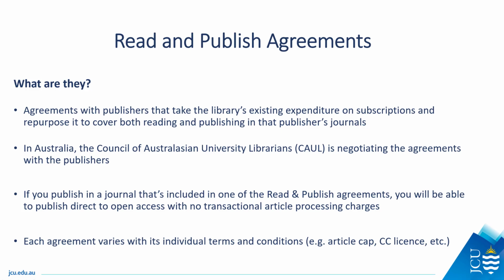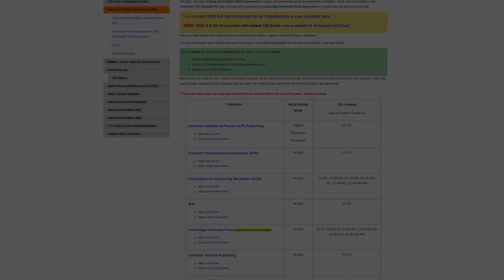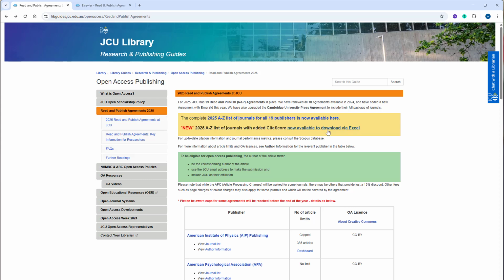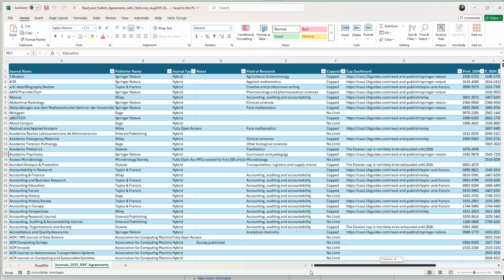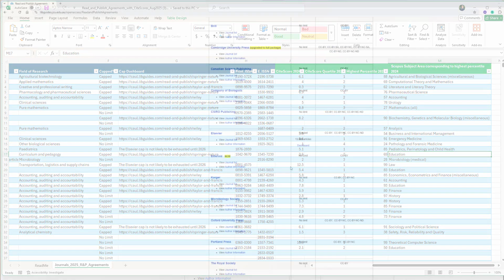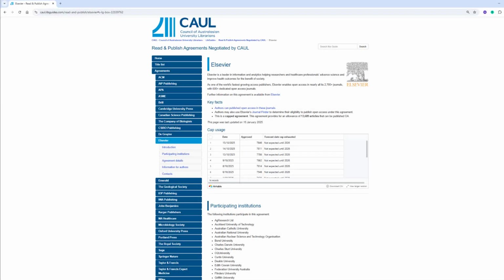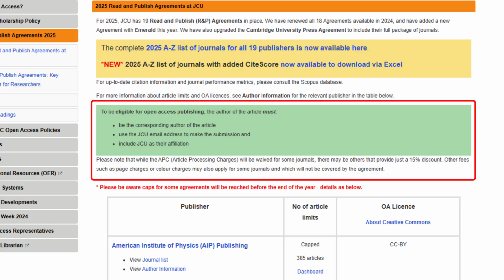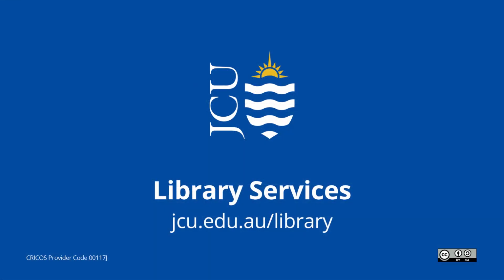Read and Publish Agreements at JCU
This video will explain how to use the JCU Read Publish Agreements, making your articles Open Access without incurring an Author processing charge